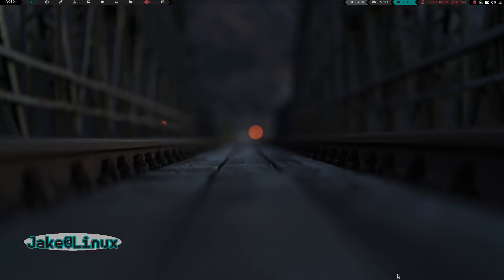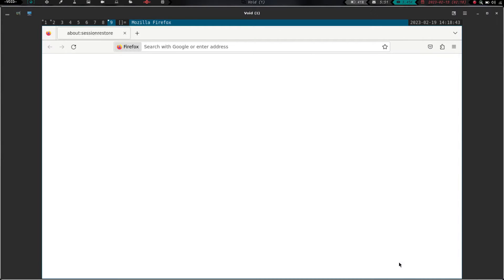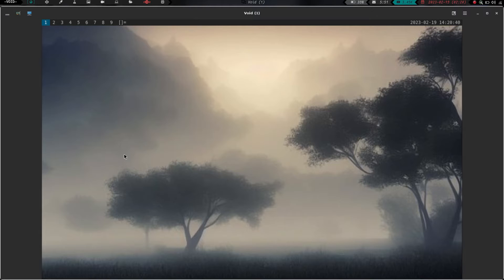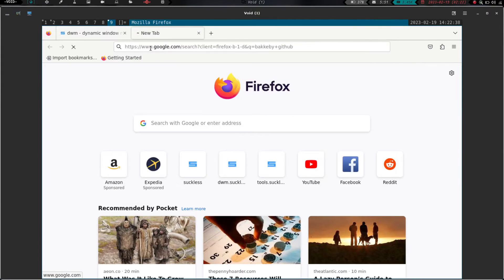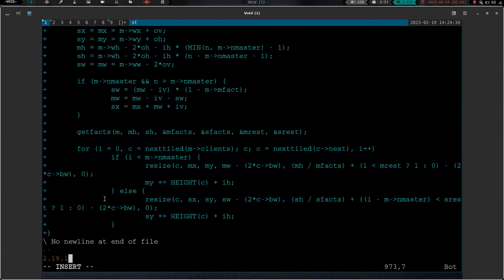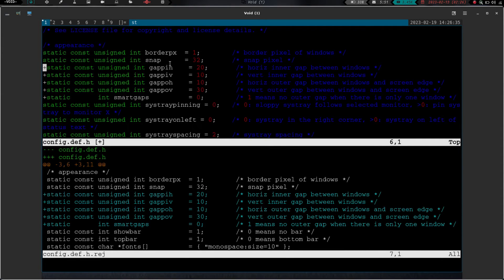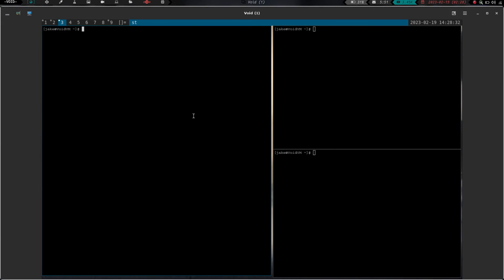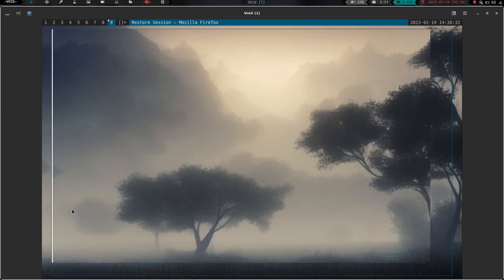Void linux setup with DWM continued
VIdeo #4 in our series on installing void linux and setting up with a complete dwm environment